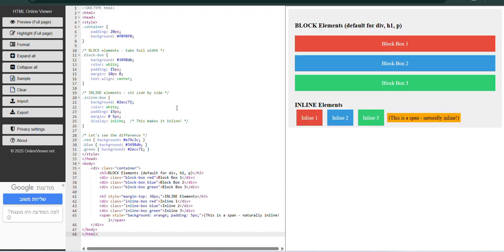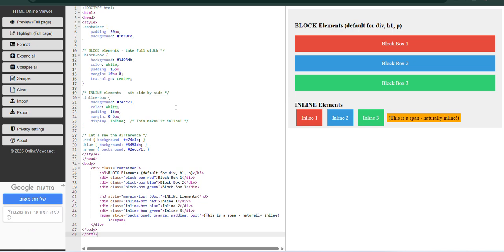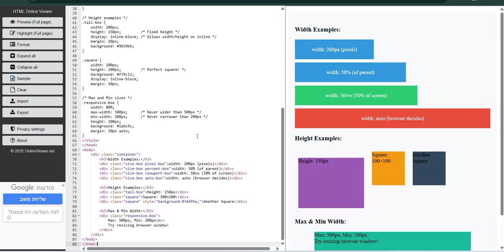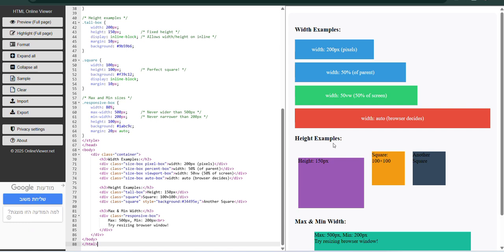Understanding CSS Layout Systems Through Real Design Challenges & Fixes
Welcome to this comprehensive session on CSS Layout Basics, Web Design Problem Analysis, Strategy Building, and Practical Solutions. This video is designed for students, aspiring web developers, programmers, computer science learners, and anyone interested in building professional websites using modern CSS layout techniques.

CSS layouts form the backbone of every modern website. Whether you are designing a personal portfolio, business website, e-commerce platform, educational portal, or enterprise application, understanding layouts is essential for creating visually appealing, responsive, and user-friendly web pages.

In this video, we focus on understanding the fundamentals of CSS layouts while also examining real-world design challenges and their practical solutions. Instead of simply memorizing syntax, learners will develop the ability to analyze problems, choose the appropriate layout technique, and implement efficient design strategies.

Topics Covered in This Session:

✔ CSS Layout Fundamentals

✔ Positioning Concepts

✔ Flexbox Layout System

✔ CSS Grid Basics

✔ Container Management

✔ Alignment Techniques

✔ Spacing and Structure

✔ Navigation Layout Design

✔ Multi-Column Layouts

✔ Mobile-Friendly Web Design

✔ Layout Debugging Strategies

✔ Real Project Problem Analysis

✔ Industry-Oriented Solutions

Why Learn CSS Layouts?

Modern web applications require responsive interfaces that work seamlessly across desktops, laptops, tablets, and mobile devices. CSS layouts provide the foundation needed to organize content efficiently while maintaining visual consistency and excellent user experience.

By mastering CSS layouts, students can:

• Create professional websites

• Improve frontend development skills

• Build responsive applications

• Solve real-world UI challenges

• Enhance website usability

• Improve design flexibility

• Understand industry standards

• Prepare for technical interviews

• Strengthen web development portfolios

The video emphasizes practical implementation rather than theoretical memorization. We explore common mistakes made by beginners and discuss effective approaches for avoiding layout-related issues.

Problem Analysis Approach:

One of the most important skills in web development is the ability to analyze design problems before writing code. Throughout this session, we discuss how developers identify layout requirements, evaluate possible approaches, and select the most efficient solution.

Students will learn:

• How to break down complex layouts

• How to choose between Flexbox and Grid

• How to handle alignment challenges

• How to create scalable layouts

• How to improve responsiveness

• How to optimize user experience

• How to troubleshoot layout issues

Modern Industry Relevance:

CSS remains one of the most valuable technologies in frontend development. Companies constantly seek developers who can build clean, responsive, accessible, and visually appealing interfaces. Strong CSS skills often distinguish excellent developers from average programmers.

• Frontend Developers

• Coding Enthusiasts

• UI/UX Learners

• HTML and CSS Beginners

• Freelance Web Developers

• Website Designers

This session is structured to help learners gradually develop confidence in building modern layouts while understanding the reasoning behind every design decision.

At Dr. Sourav Sir's Classes, we focus on concept-driven learning combined with practical implementation. Our goal is to help students gain industry-relevant skills through detailed explanations, real-world examples, problem-solving approaches, and structured learning methods.

For academic guidance, web development mentoring, programming support, coding classes, and technology-related training:

We encourage learners to practice every layout concept discussed in the video. Consistent implementation and experimentation are the keys to mastering CSS and becoming a confident web developer.